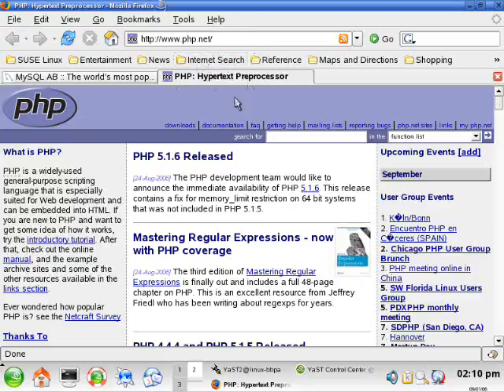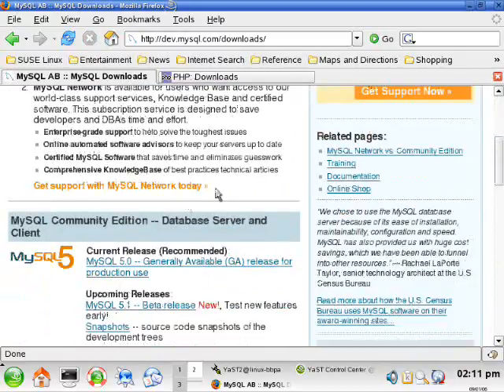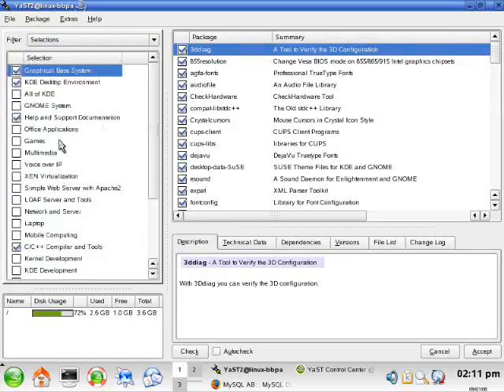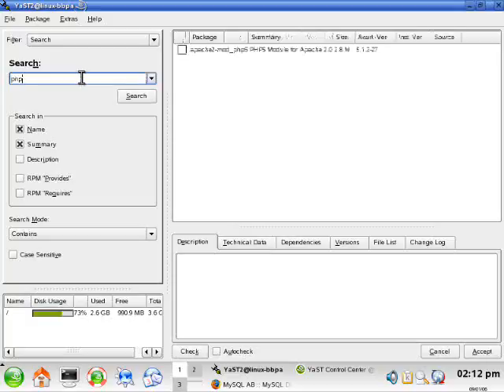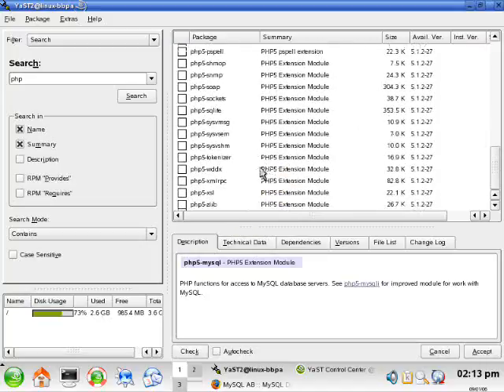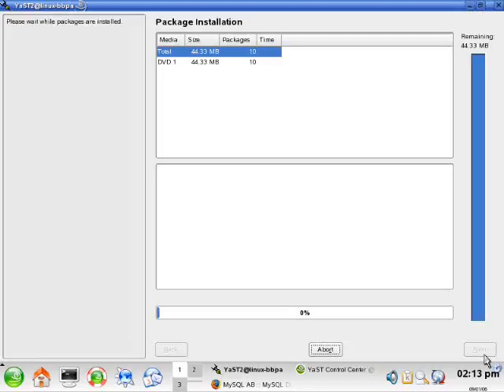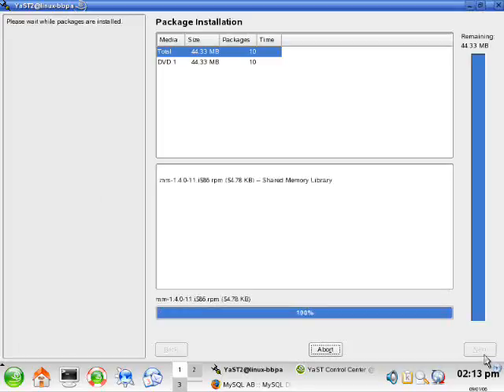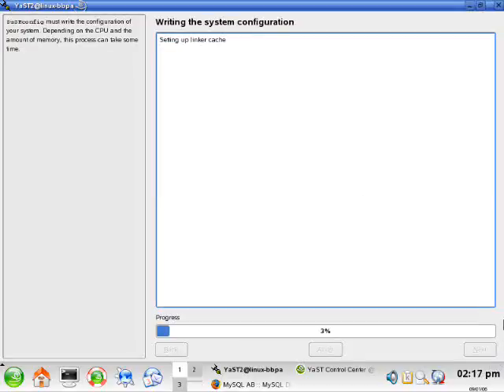LMTS: Lamp Part 2 MySql and php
How to setup MySql and php in Linux.